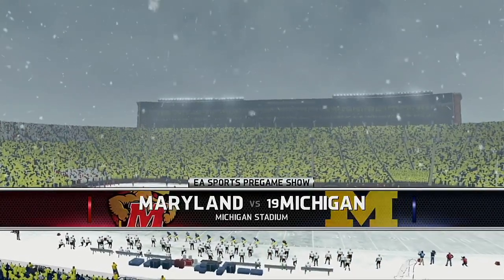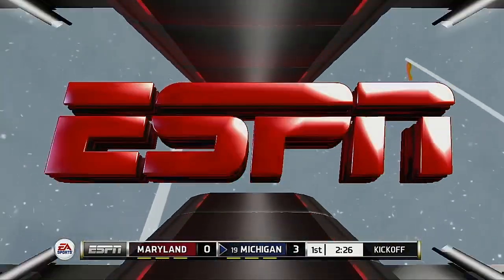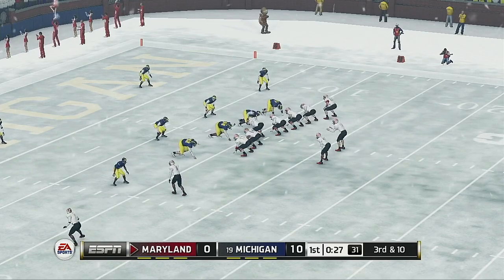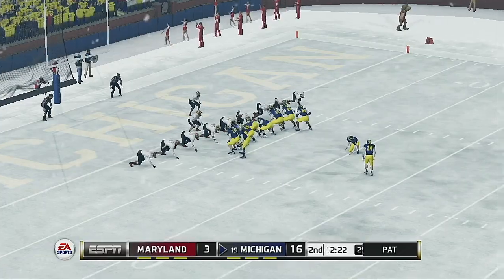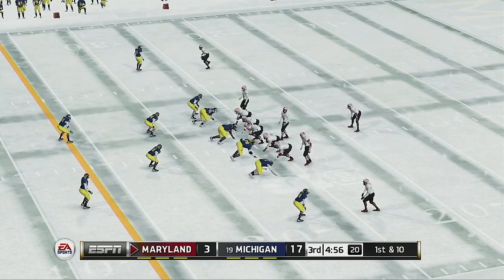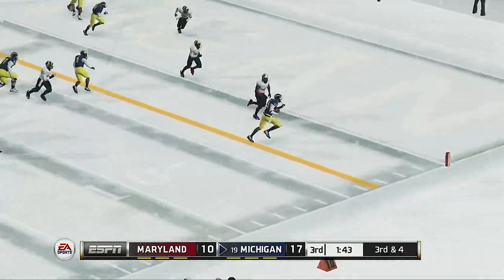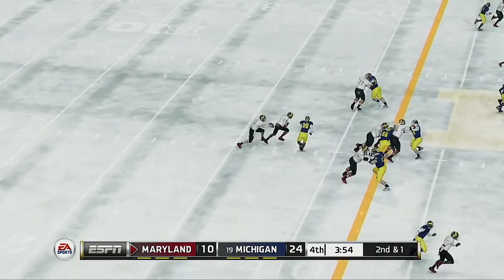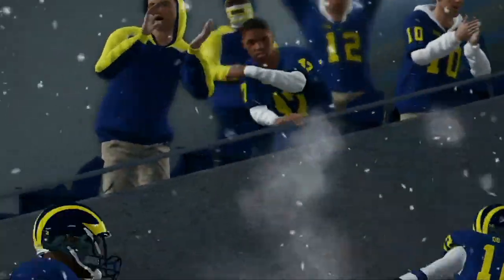NCAA Football 2020 Season B1G+6 LEGENDS Division Championship Maryland VS Michigan